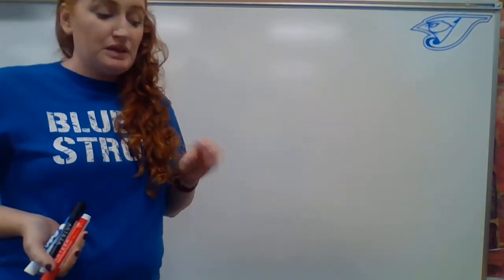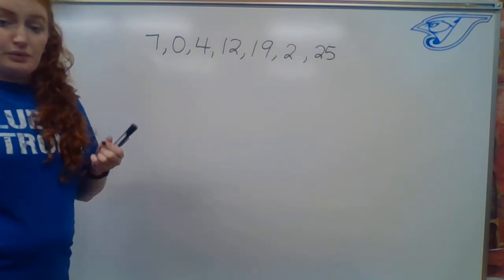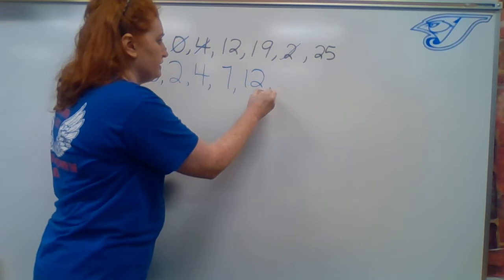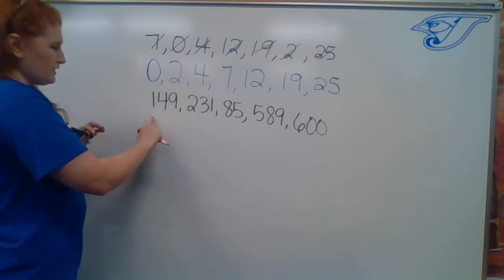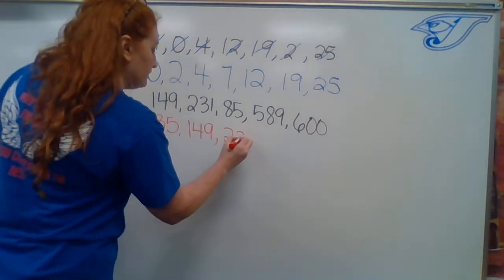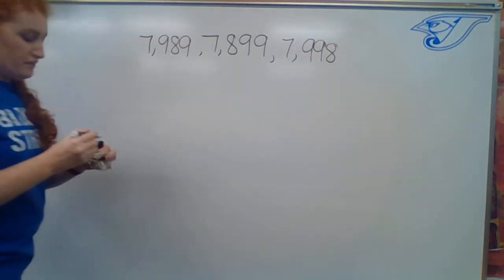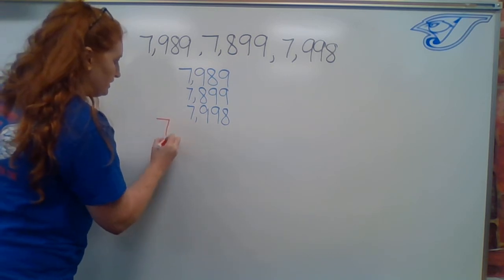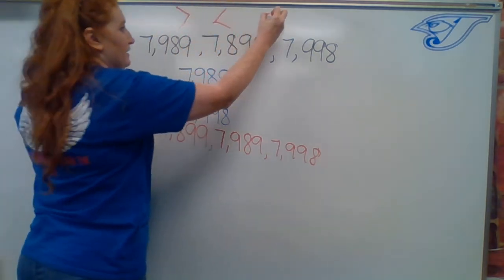Ordering Numbers Least to Greatest